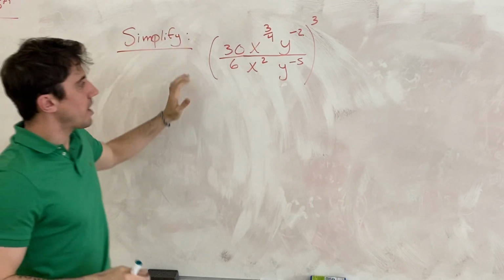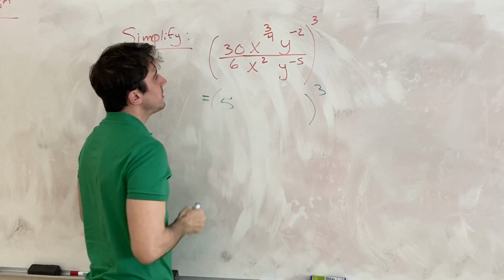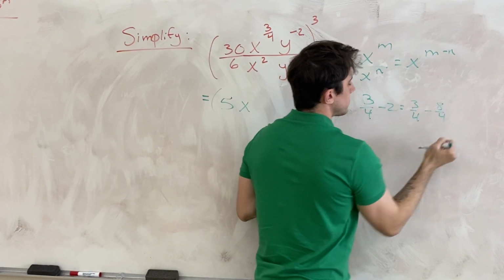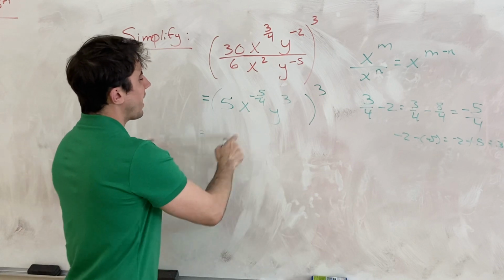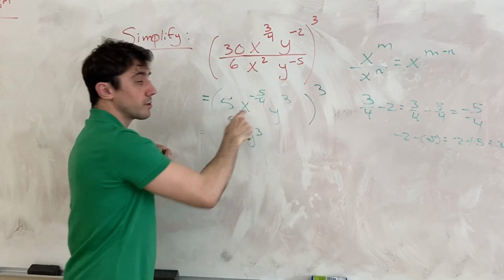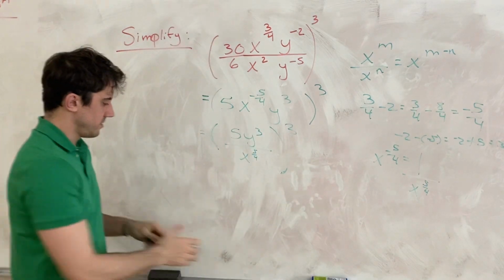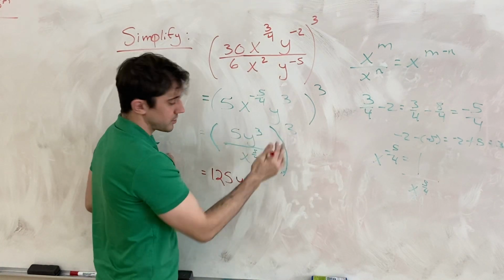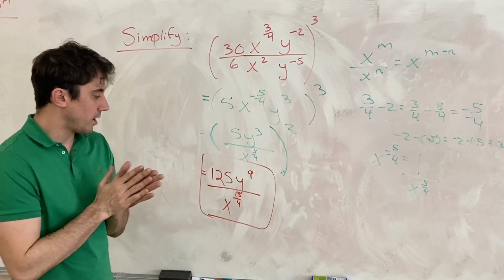Math 10 - Applying Exponent Laws